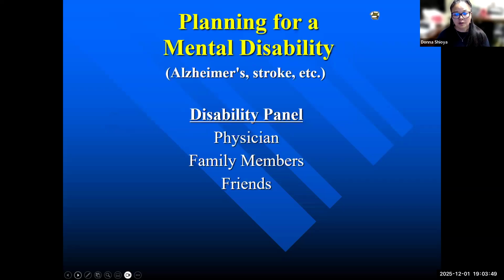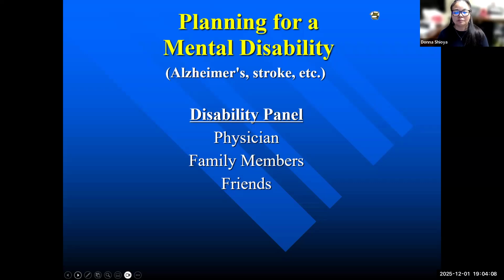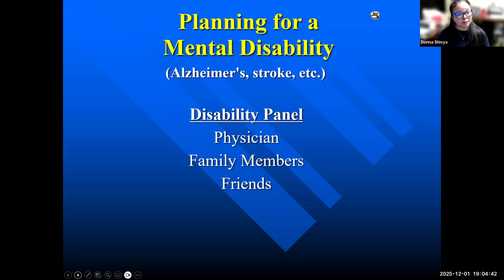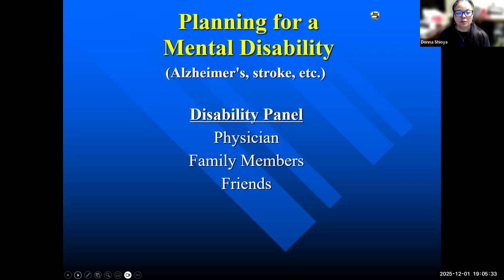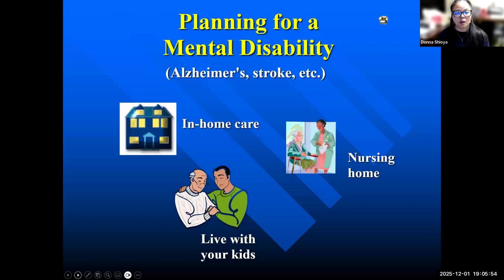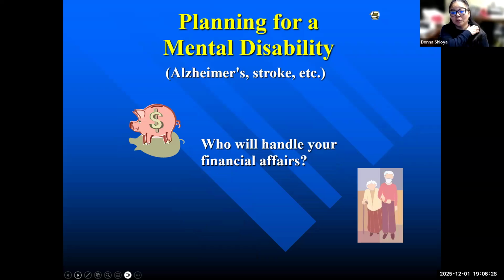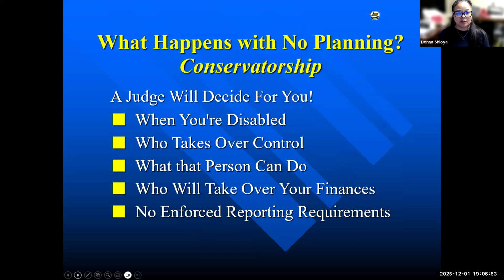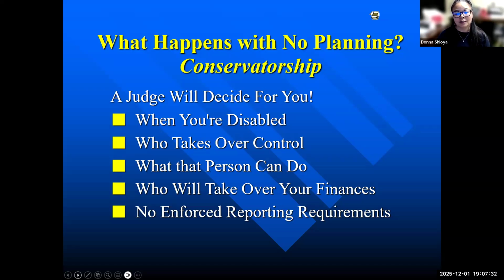EP 101 Part 2: Disability Planning